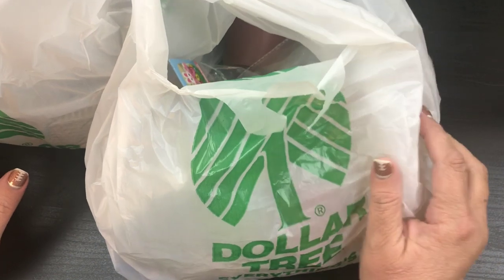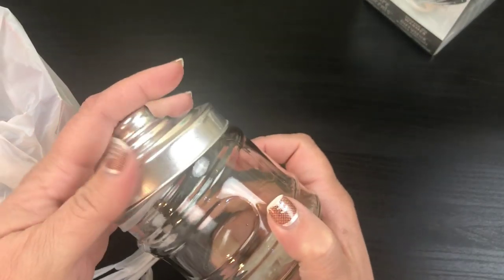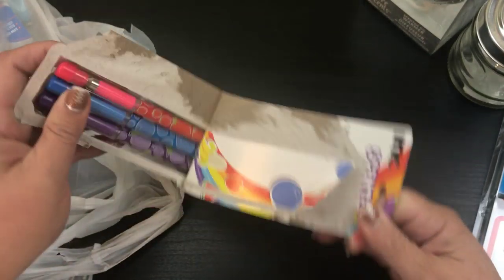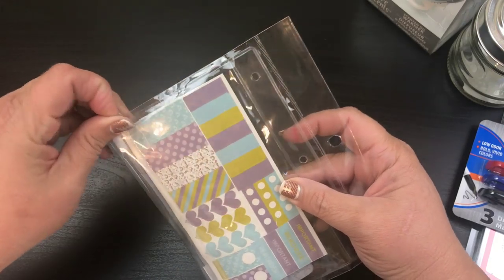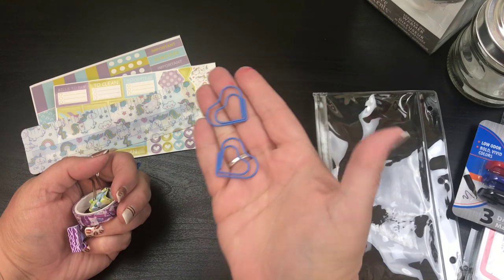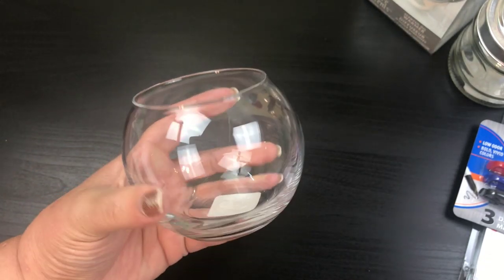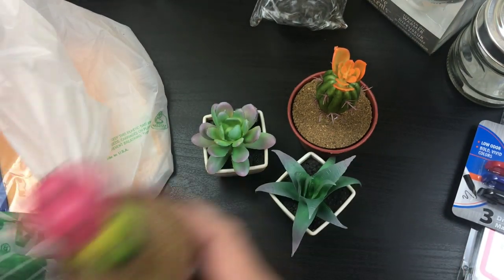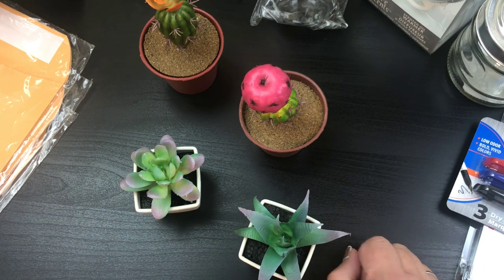New Dollar Tree Haul